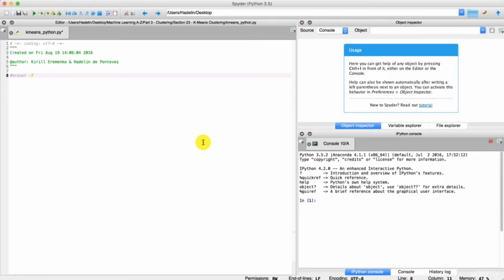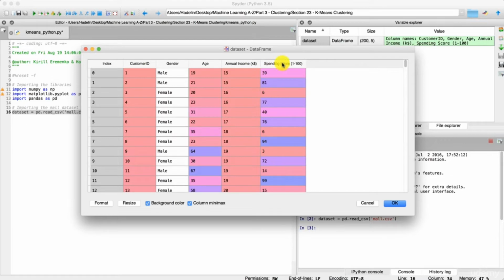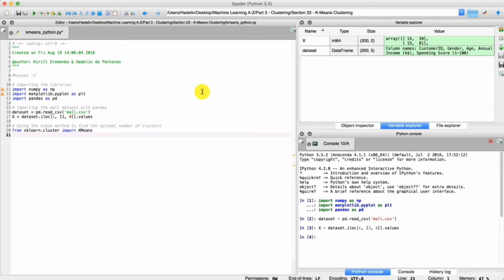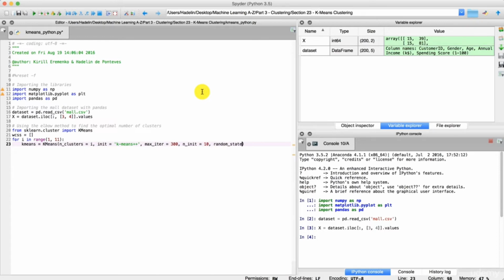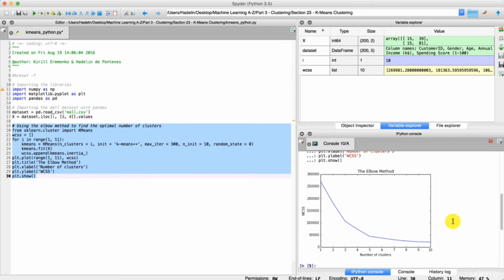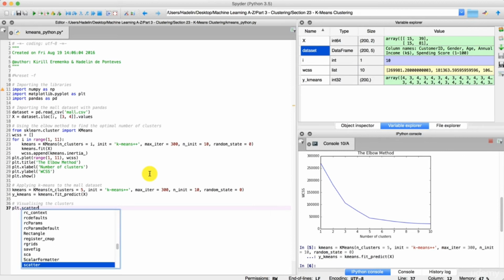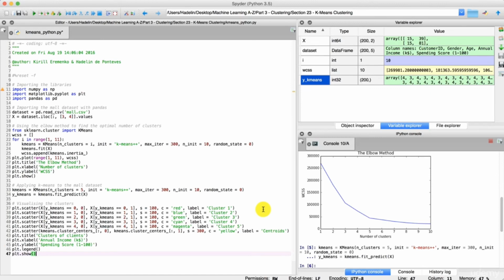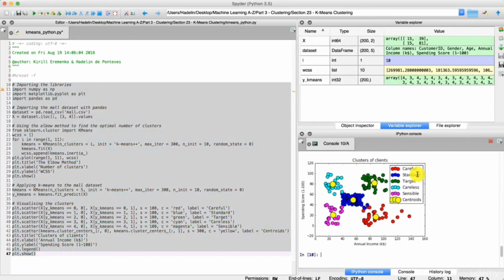k-means clustering in python video 125 machine learning